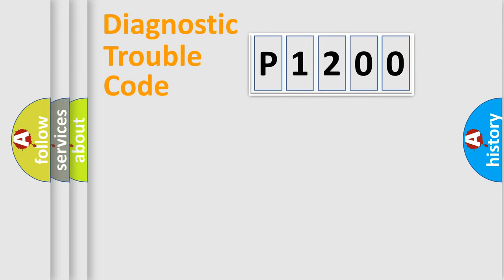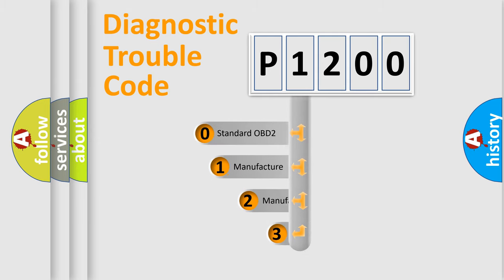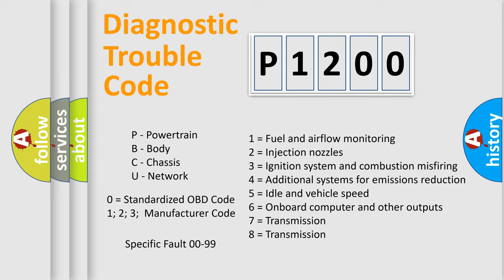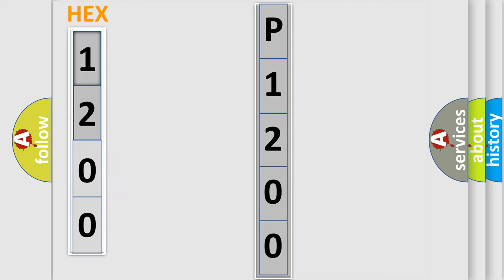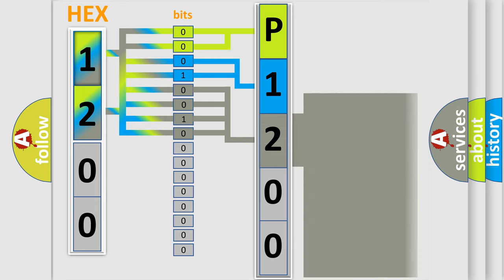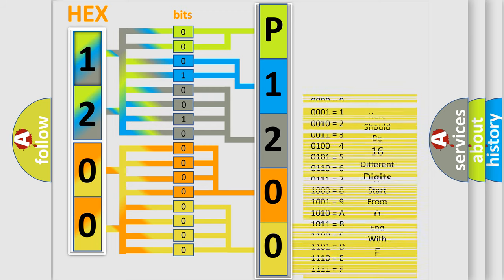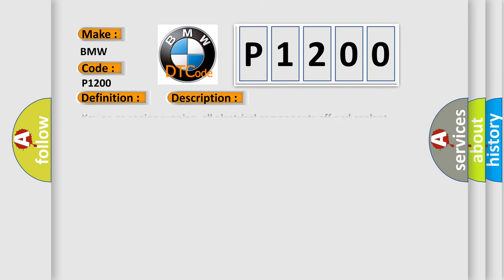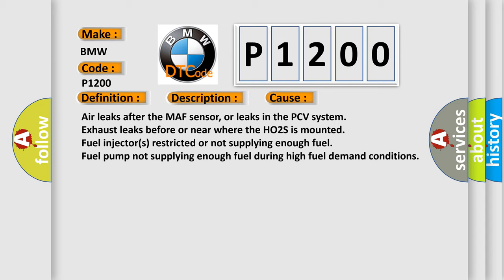DTC Hyundai P1200 Short Explanation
Contents:
0:21 Basic DTC analysis according to OBD2 protocol standard.
1:48 Insight into programming
2:58 A diagnostically understandable description of the Diagnostic Trouble Code
3:05 Basic error definition

Make
BMW
Code
P1200
Definition
Fuel System Too Lean
Description
Key on or engine running, all electrical components off and coolant temperature at least 80 degrees Celsius and the DME detected the Bank 1 Adaptive Fuel Control System reached its rich correction limit a lean A or F condition The fuel status is in a clo
Cause
Air leaks after the MAF sensor, or leaks in the PCV system
Exhaust leaks before or near where the HO2S is mounted
Fuel injectors restricted or not supplying enough fuel
Fuel pump not supplying enough fuel during high fuel demand conditions